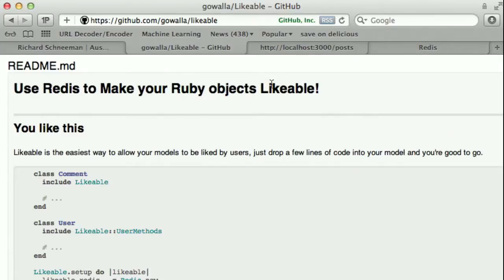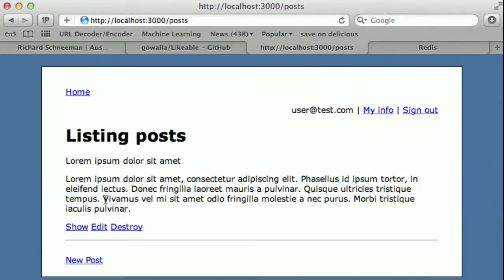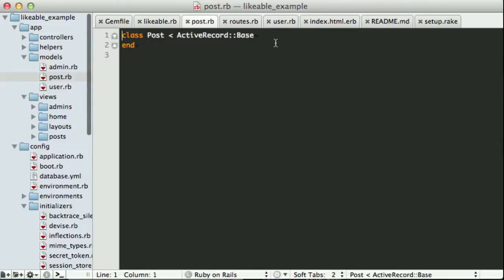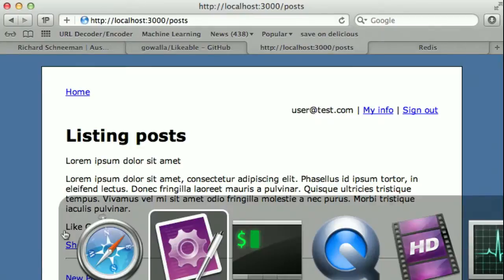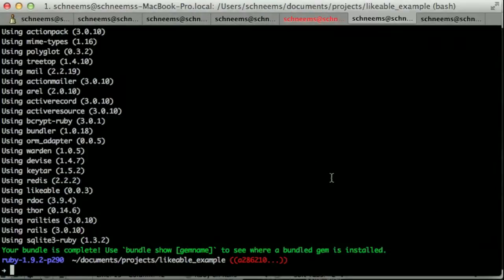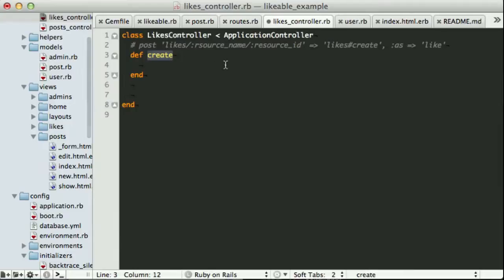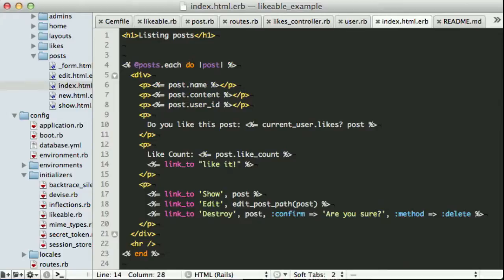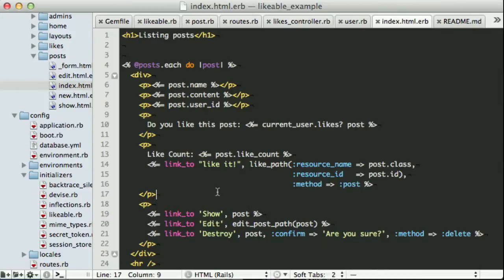Likeable Example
This is a screencast for the Likeable gem which you can find